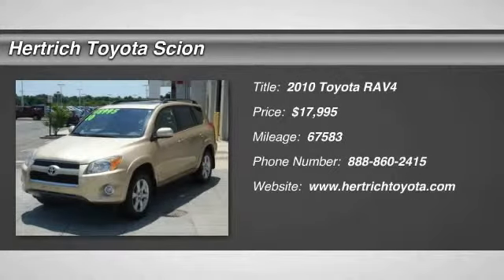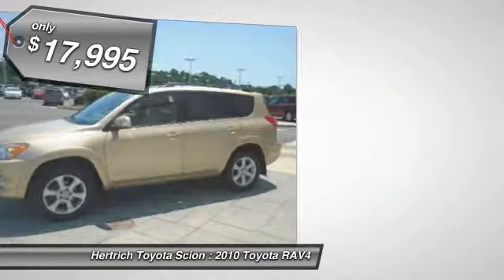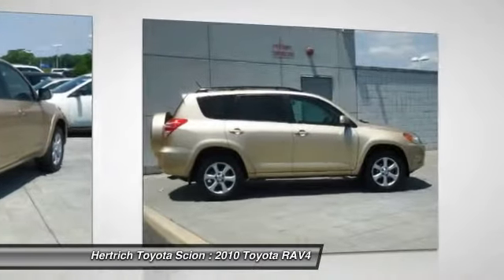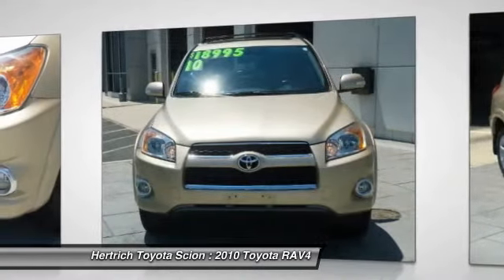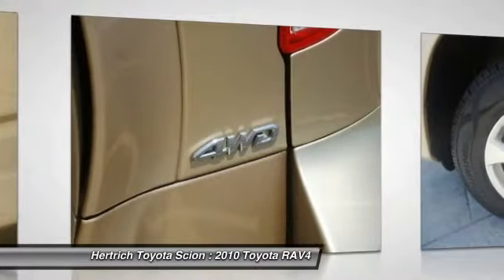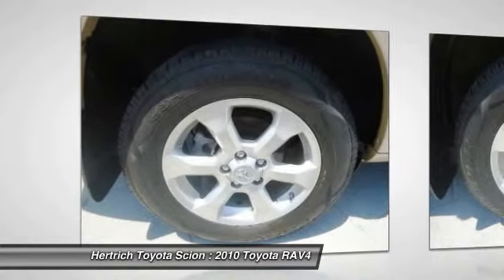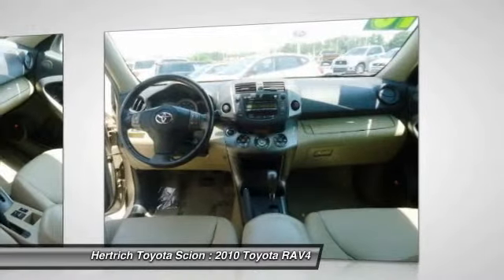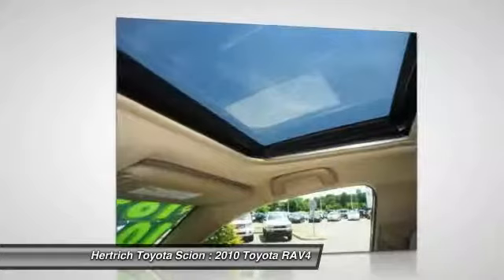2010 Toyota RAV4 Milford DE 14590A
2010 Toyota RAV4 Ltd - $17995

Hertrich Toyota of Milford is honored to present a wonderful example of pure vehicle design... this 2010 Toyota RAV4 4WD 4dr 4-cyl 4-Spd AT Ltd only has 67,577 miles on it and could potentially be the vehicle of your dreams! Gone are the days of SUVs being the size of a tank and handling like one. This Toyota RAV4 is a perfect example of how SUVs have evolved into vehicles that are as refined as they are rugged. This RAV4 4WD 4dr 4-cyl 4-Spd AT Ltd comes equipped with 4 wheel drive, which means no limitations as to how or where you can drive. Different terrains and varying weather conditions will have no effect as to how this vehicle performs. Based on the superb condition of this vehicle, along with the options and color, this RAV4 4WD 4dr 4-cyl 4-Spd AT Ltd is sure to sell fast. More information about the 2010 Toyota RAV4: The RAV4 straddles the line between compact and mid-size SUVs, but its price is more in sync with compact competitors, making it a good deal for those who want space for the family. Its fuel economy is also enviable, especially with the 4-cylinder engine. Yet with the optional V6 it's very quick--faster than some sport sedans. Strengths of this model include safety features, Freshened styling, roomy interior, fuel economy, and 3-row seating available